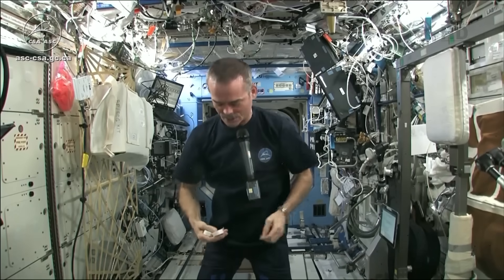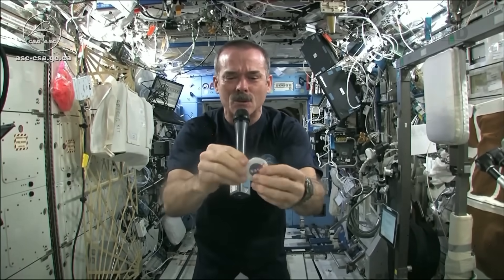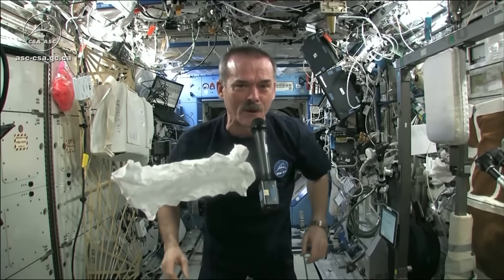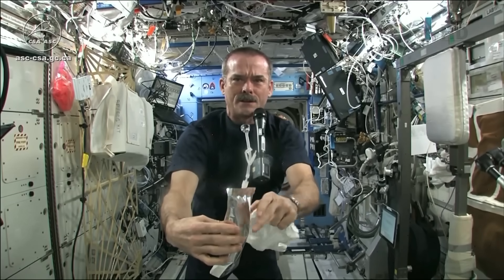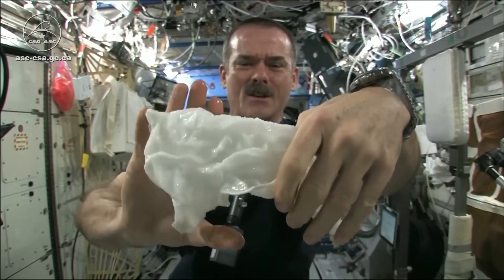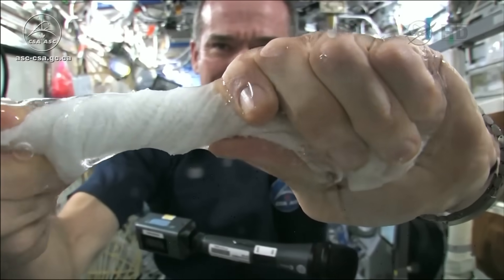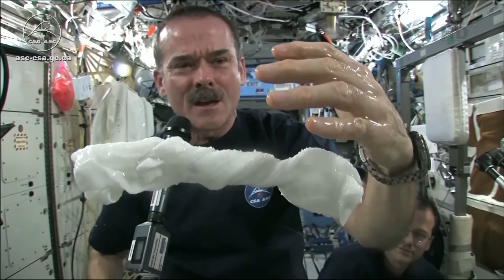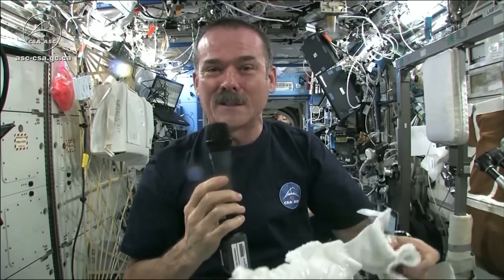Wet Washcloth In Space - What Happens When You Wring It? | Video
International Space Station commander Chris Hadfield soaks a washcloth, gives it a twist, and...well, you'll see. -- Life in Space: Astronaut Chris Hadfield's Video Guide